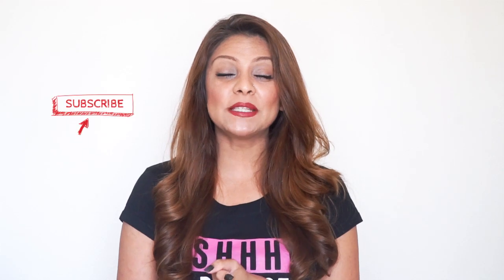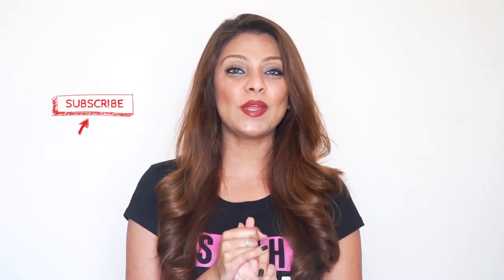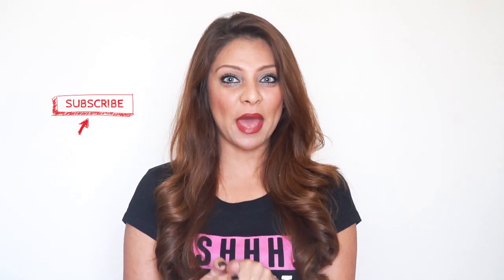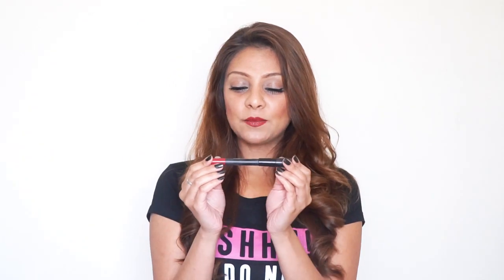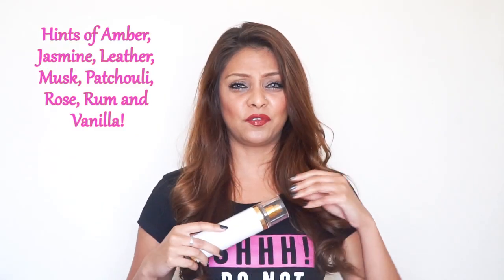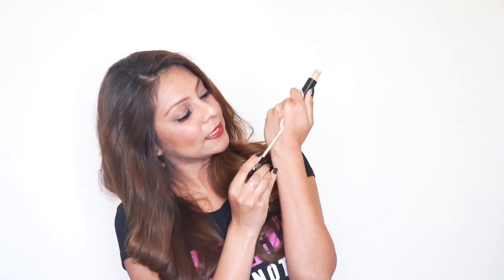Sonam Kapoor's Beauty Hacks! │Bollywood Skin Care & Hair Care Secrets Every Girl Should Know!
Today we are going to be talking all about Sonam Kapoor's beauty secrets from hair, makeup, and skin to self love! She is a stunning bollywood actress, daughter of Anil Kapoor and an outspoken yet humble human being. She believes beauty starts from within, which I totally agree with. A good SPF is another one of her secrets to youthful, wrinkle free skin. Red Lips are a go to on the red carpet, it's a bold color, and makes a perfect accessory to an outfit. Smelling good is something that Sonam Kapoor finds sexy and beautiful. Think about it...when someone walks by and they smell good...heads turn. That is a pretty cool beauty hack in itself! A makeup hack she loves is concealing her undereyes with an orange color. The orange (or red) cancels out the darkness and you look like you had the best sleep ever! Another makeup hack she does is to stick her finger in her mouth and drag it out so that the left over lip color sticks to her finger and not her teeth!

 Even though in this video, I share with you some of Sonam Kapoor's beauty tips that I've seen her mention in interviews...in no way am I saying that you should be like her. YOU are beautiful exactly the way YOU are and you should never forget that!!

Dermalogica SPF

Glo Minerals Matte Lip Crayon in Crimson

✉ ATTENTION BRANDS/COMPANIES ✉